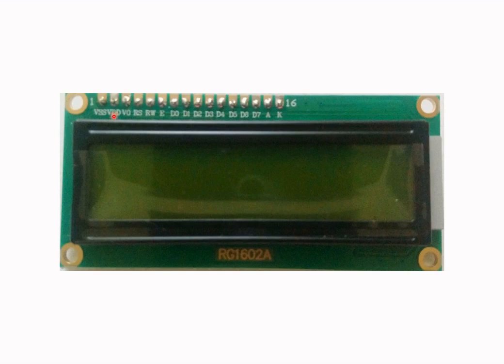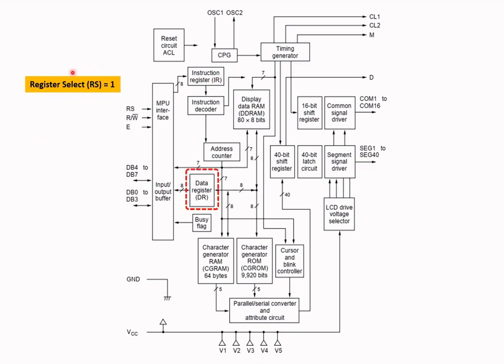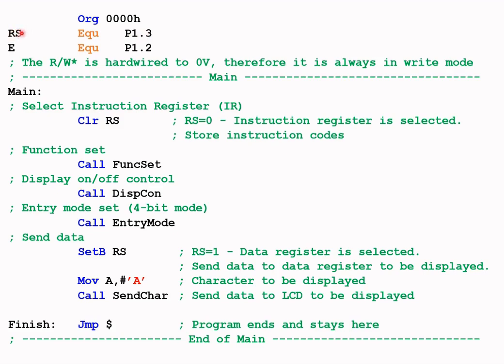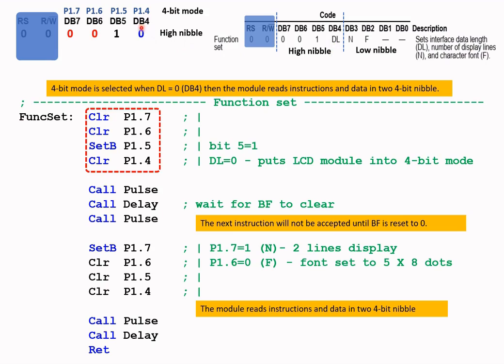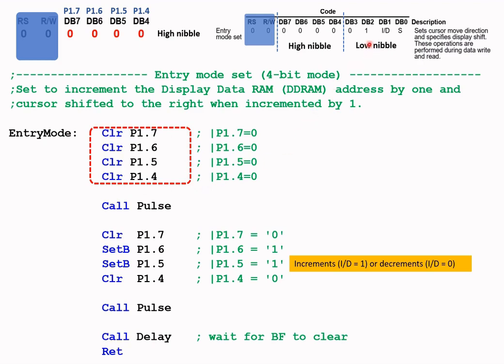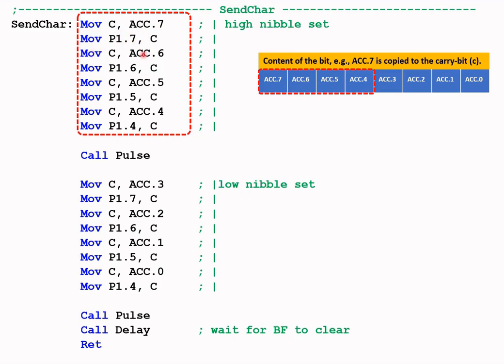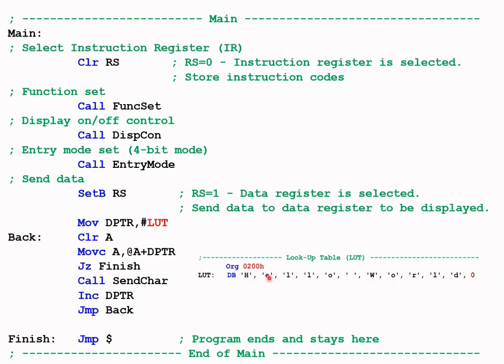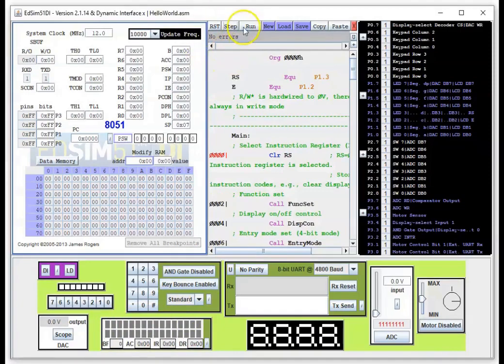#28 EdSim51 LCD Module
In this video I am going to discuss how to program the EdSim51 LCD module. I will be using the source code given in the EdSim51 official website as a base. However, I will make changes to the source code.

Acknowledgement:
The codes that I have used in this video is based on the original source featured in the offical EdSim51 website.